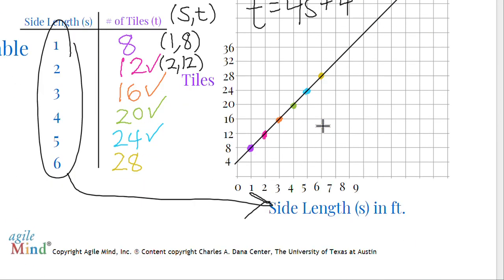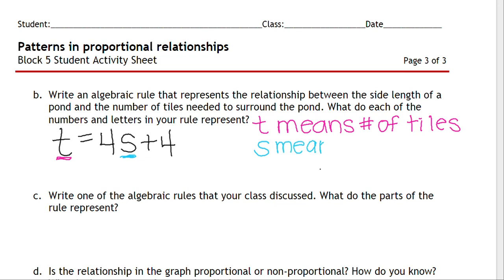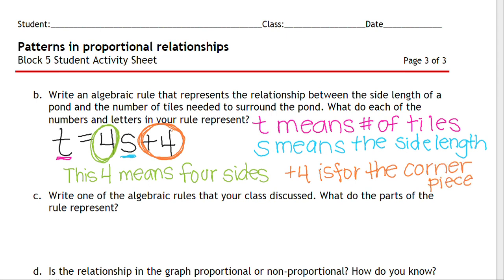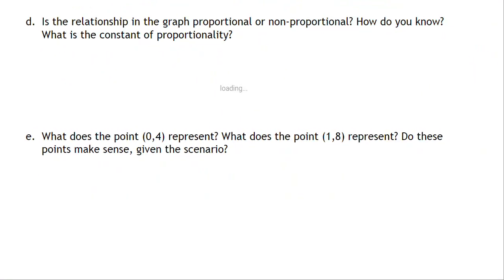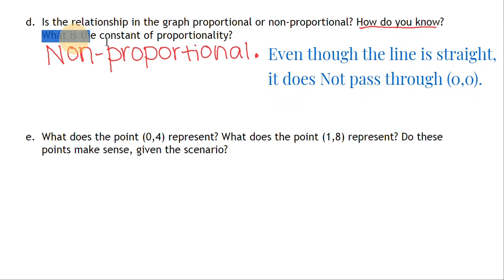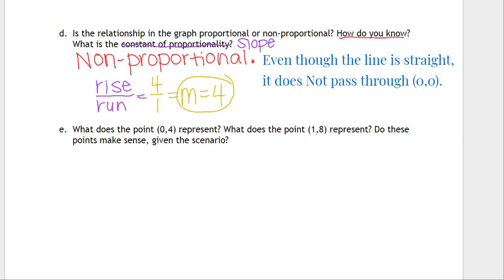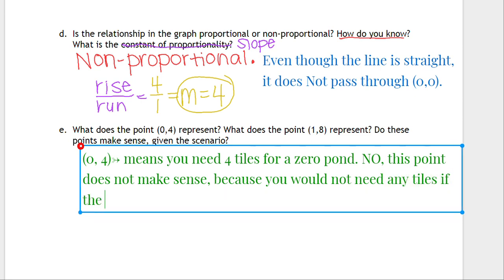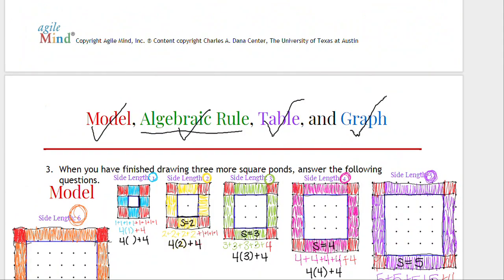2.9 notes (7)